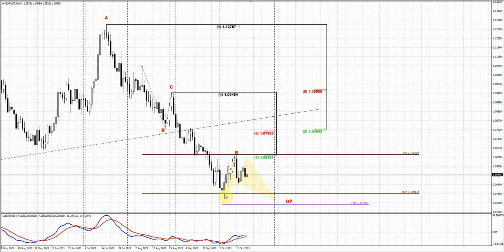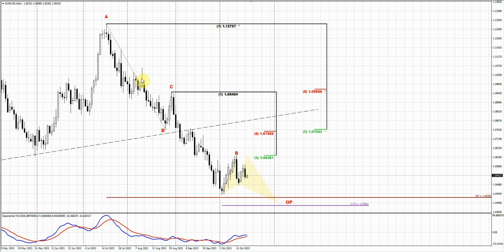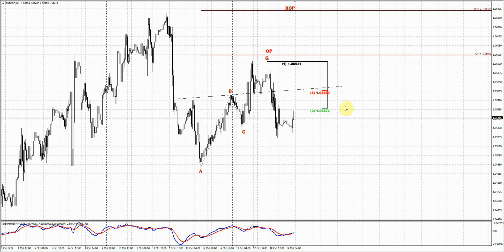ForexPeaceArmy| Sive Morten Daily EUR/USD 10.19.23